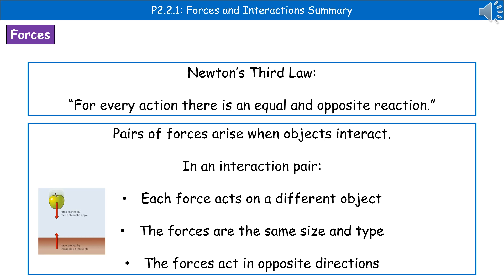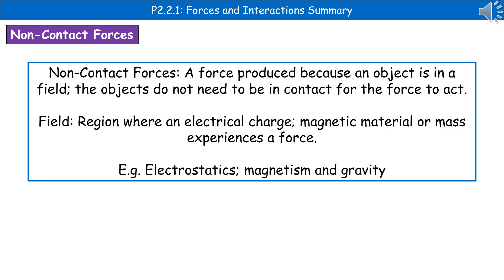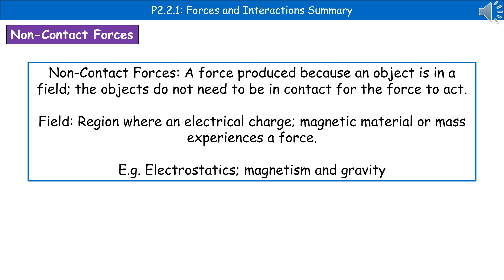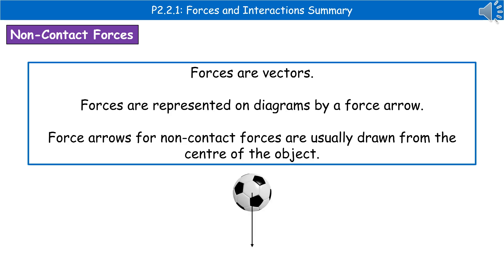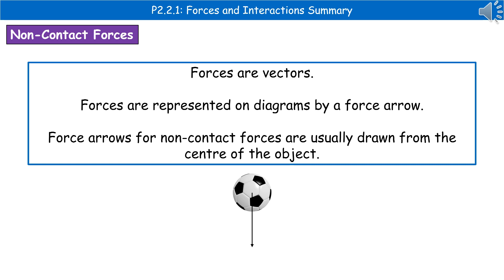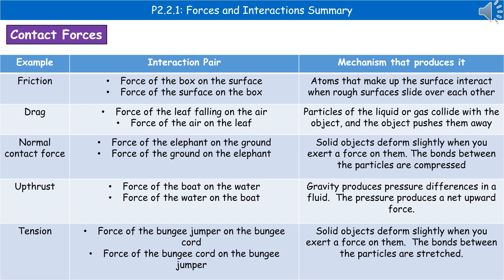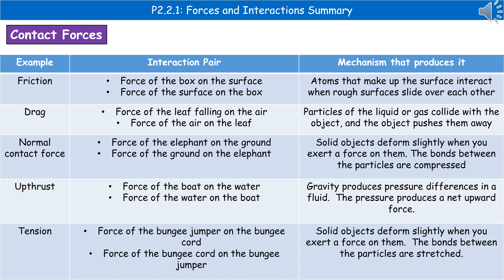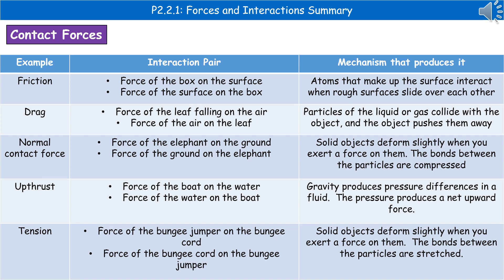OCR Gateway A (9-1) P2.2.1 - Forces and Interactions Summary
OCR Gateway A revision video for Physics and Combined Science on P2 - Forces and Interactions for the foundation and higher tier.  First exams in 2018.